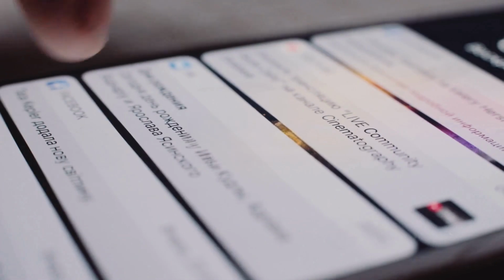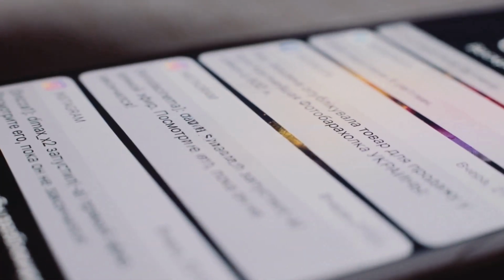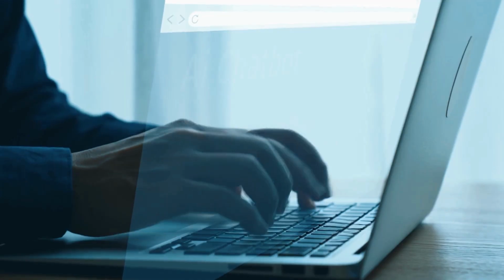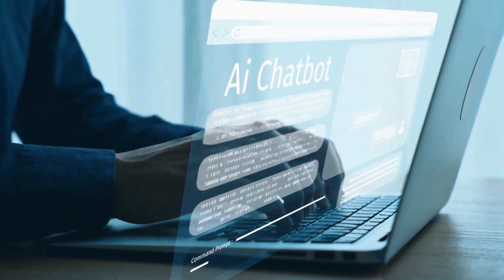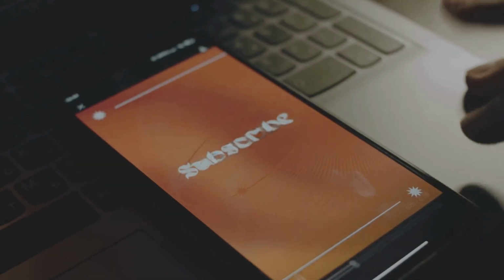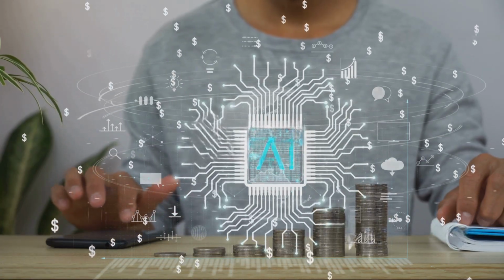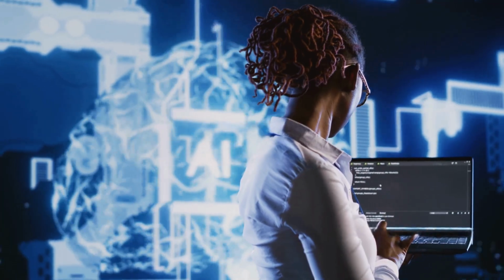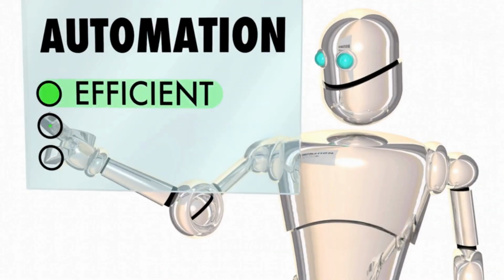How You Can Use AI Agents to Make Money While You Sleep (Step-by-Step Tutorial 2025)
Imagine this…
It’s 3 a.m. — you’re fast asleep.
No laptop. No clients. No stress.
And while you dream, your AI Agent is replying to emails, posting content, closing deals, and making you money — all on autopilot.

Sounds unreal, right?
But in 2025, this isn’t the future anymore — it’s happening right now.

In this powerful step-by-step tutorial, you’ll discover how to build your own AI Agent — a digital employee that never sleeps, never complains, and runs your business 24/7 while you live your life.

Here’s what you’ll learn inside 👇
🚀 How to use ChatGPT, Make.com, and Zapier to automate real income systems
🧠 How to train your AI to think and sound like you
💸 5 proven ways to make money with AI agents — even while you sleep
⚙ How to build your own “digital team” of AI workers in just one weekend
🌍 How people are turning these systems into full-time income streams in 2025

By the end of this video, you’ll have everything you need to create your first passive income system powered by AI — no coding, no team, no boss.

This is the new era of automation.
Where the smartest people don’t work harder — they build systems that work for them.

🧩 Watch till the end — because the final setup could replace an entire team.

ai automation, ai side hustle 2025, make money with ai, chatgpt tutorial, ai passive income, how to build ai agents, ai business ideas, make money while you sleep, ai tools 2025, no code ai tools, ai income streams, digital business automation